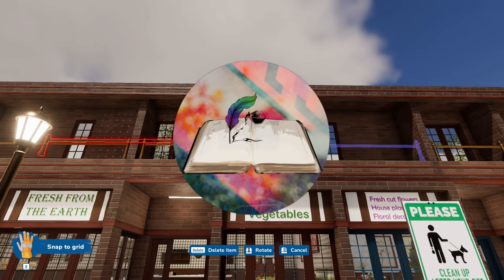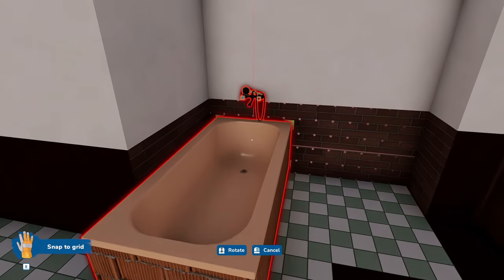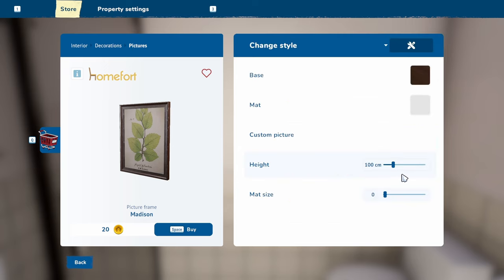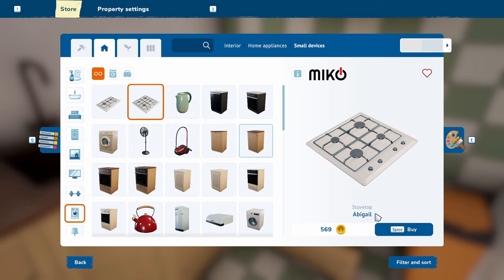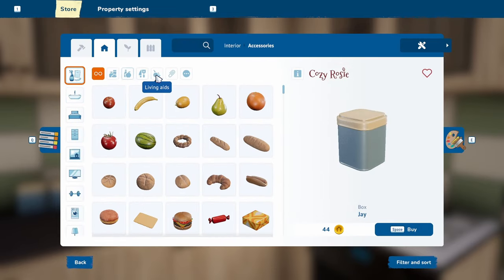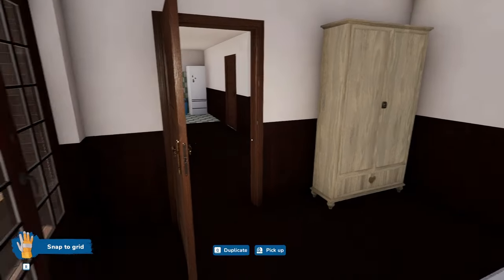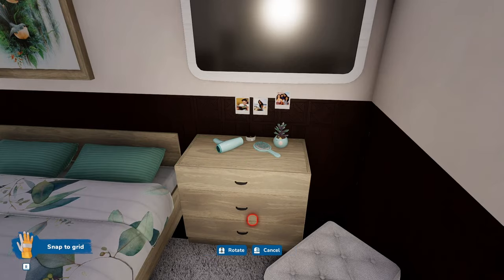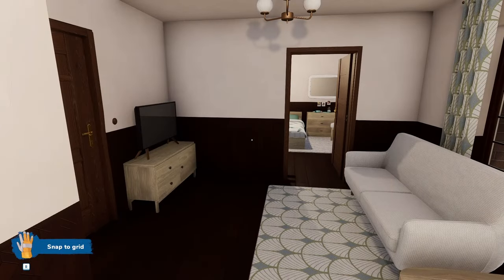House flipper 2 Part 77 Sandbox - We go upstairs and try the roof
I promised I would try and build the roof on video and I kept my promise. We then start on the upstairs apartments